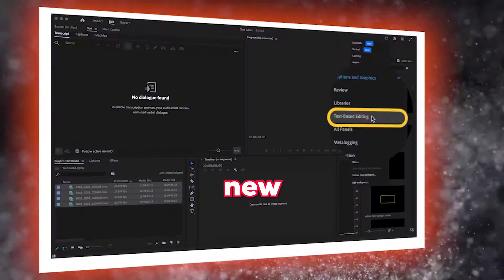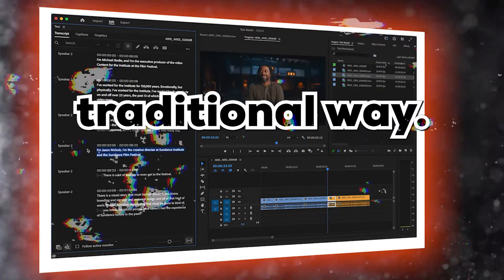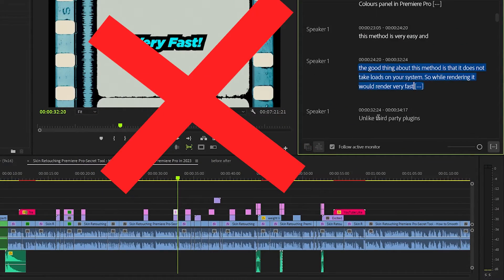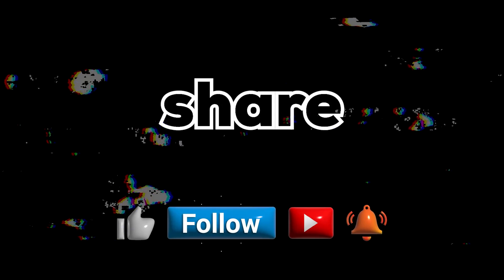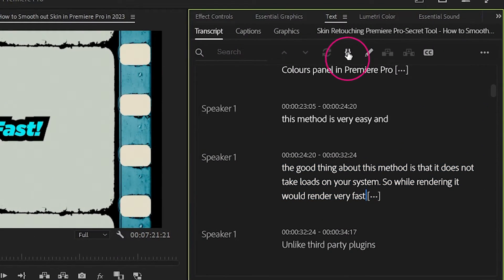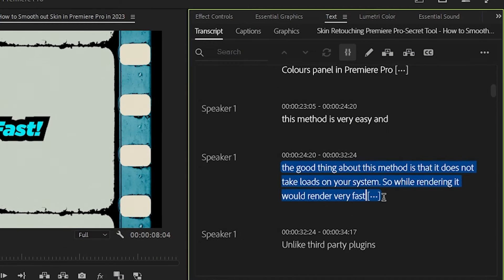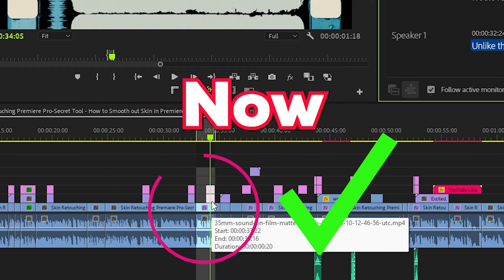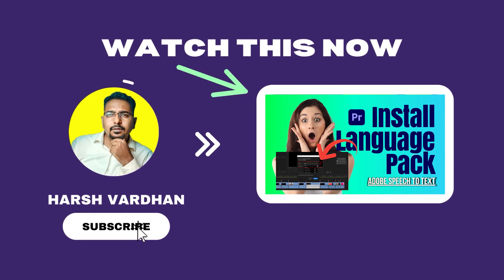🔥Fix Text Based Video Editing not Working Adobe Premiere Pro-100% Fixed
@PremiereGal @PremiereBasics   Discover the Ultimate Fix for Text Based Video Editing Issues in Adobe Premiere Pro - 100% Guaranteed Solution
Welcome to our video where we reveal the ultimate fix for text-based video editing not working in Adobe Premiere Pro. If you've been struggling with this issue and want a surefire solution, you're in the right place! In this video, we'll provide you with step-by-step instructions to resolve this problem once and for all.
Are you tired of encountering frustrating roadblocks while trying to edit text in your videos using Adobe Premiere Pro? Look no further! Our expert team has done extensive research and testing to find the most effective solution to fix this issue. In this video, we will guide you through the entire process, ensuring that you can effortlessly edit text-based content in Adobe Premiere Pro without any glitches or errors.

2. YouTube Library Pack for Premiere Pro & After Effects-VideoHive | Review and How to use it Properly

7. How to get Perfect Skin Tone in Premiere Pro CC | You Don't Know This Secret Method